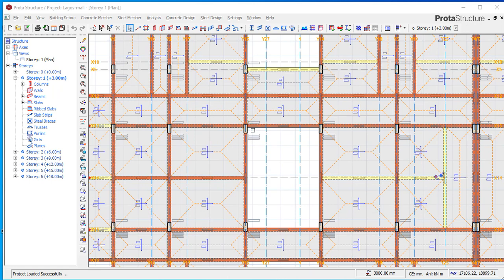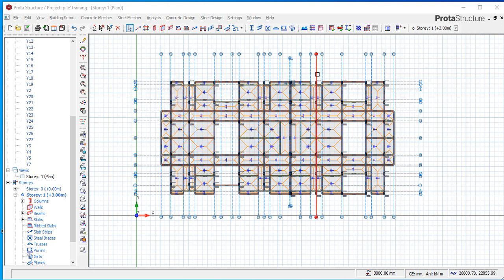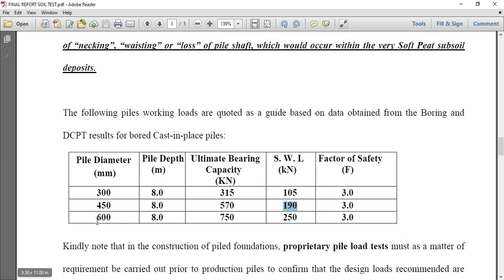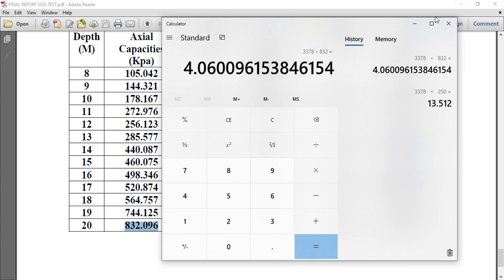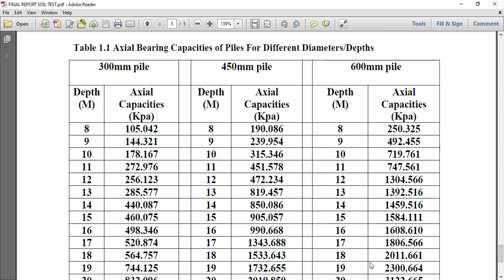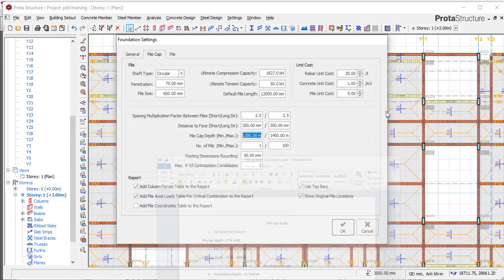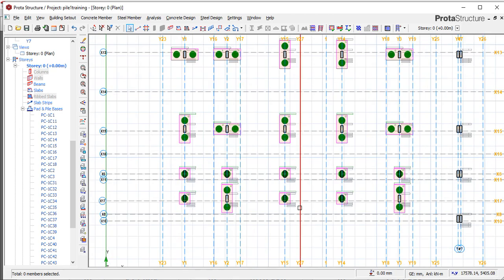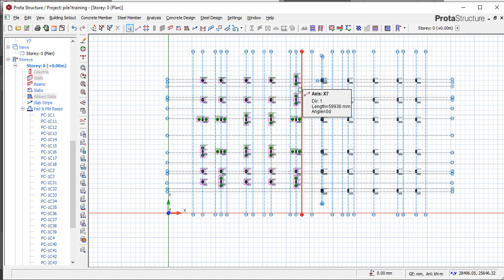protastructure tutorial: how to detail and design a pile foundation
This is the link to the prota structure online training course.

this tutorial will teach you how to detail and design a pile foundation.

this is the AutoCAD file link used during this video